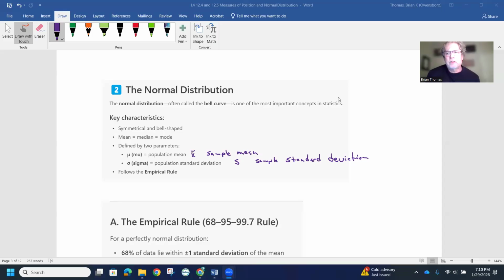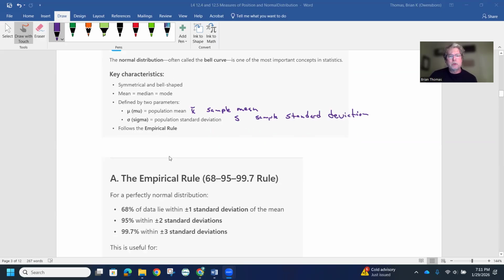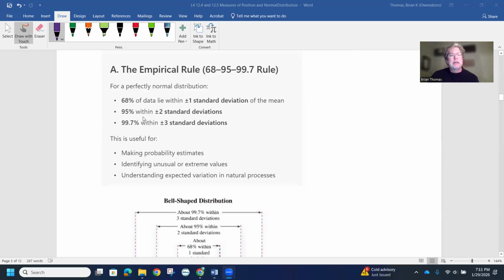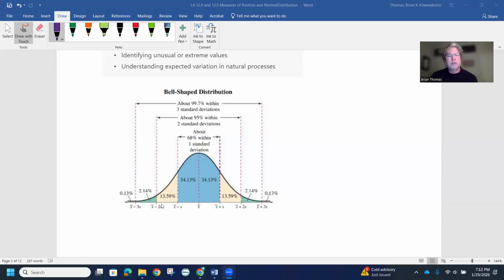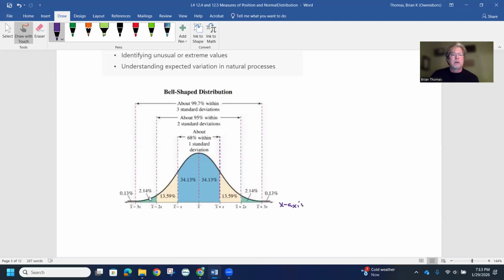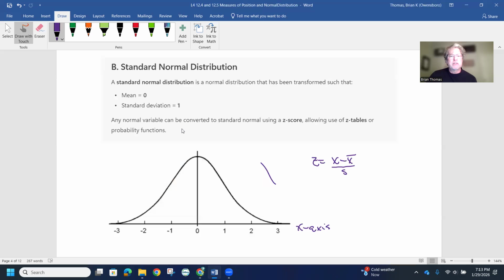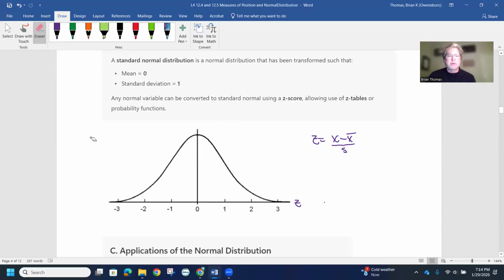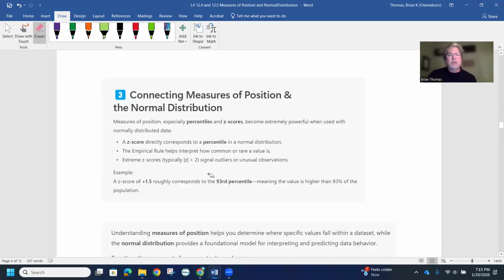12.4/12.5 Normal Distribution